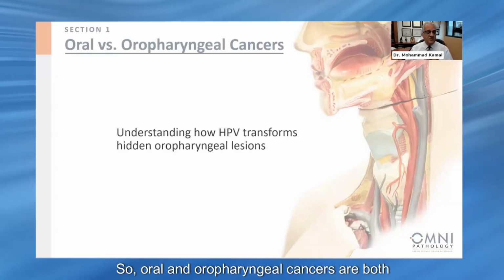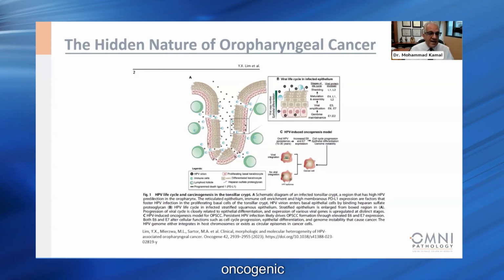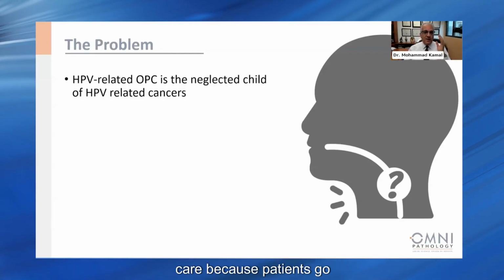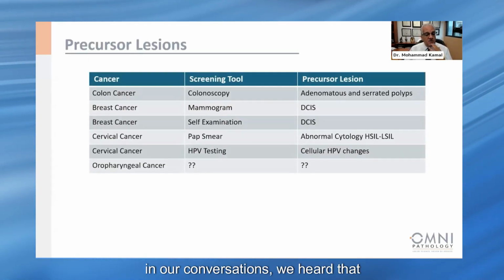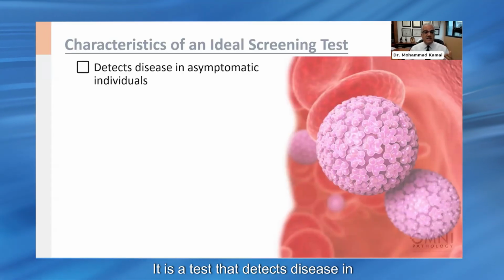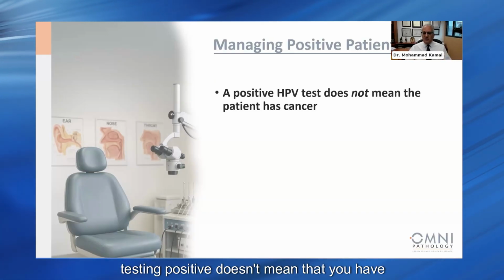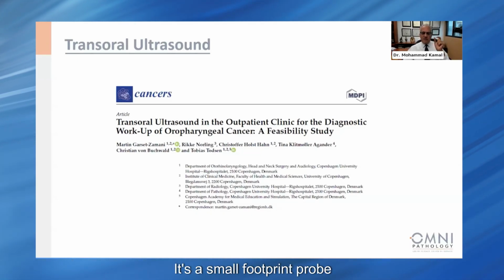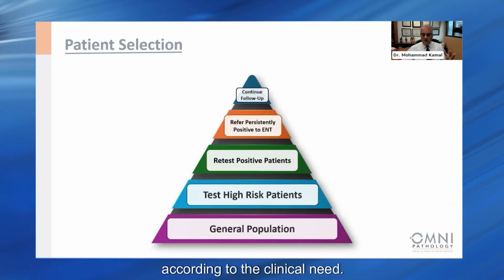Beyond the Cervix: Unmasking Anal and Oral HPV Cancers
As part of Roche’s educational webinar series, Beyond the Cervix: Unmasking Anal and Oral HPV Cancers, Dr. Mohammad Kamal, CEO of OmniPathology, presented emerging data on the growing public health challenge posed by HPV-associated cancers beyond the cervix, with a particular focus on oropharyngeal (throat) cancer.